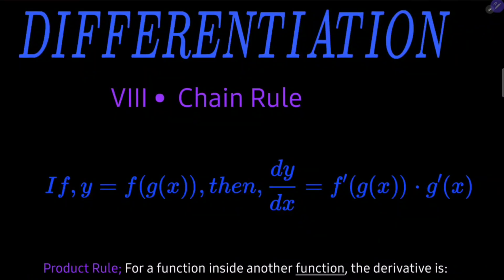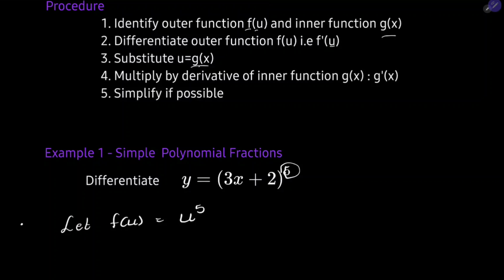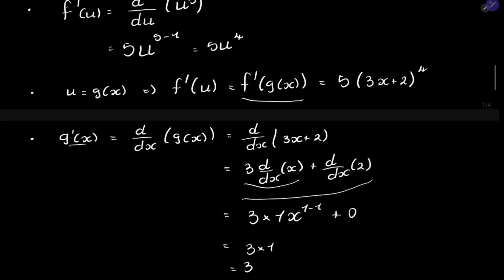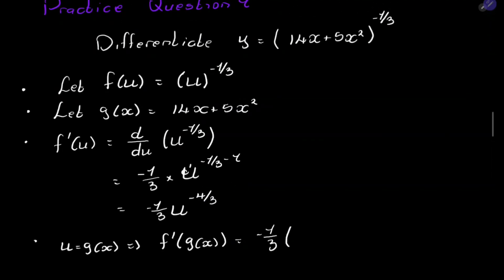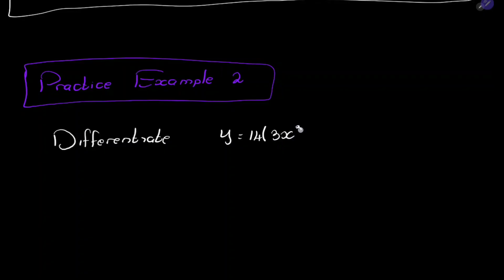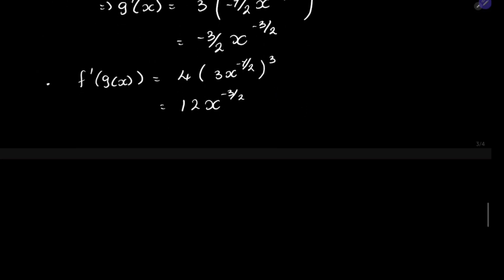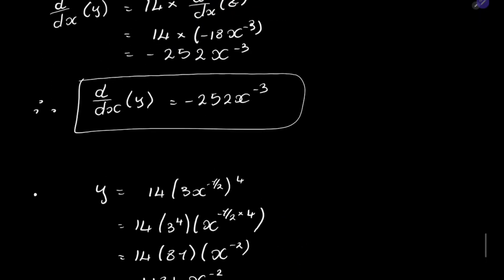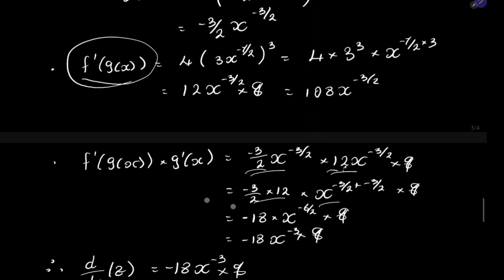Lecture 8. DIFFERENTIATION: Chain Rule Explained (Questions and Solutions)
Ready to master the Chain Rule? This video provides a clear, step-by-step explanation of the differentiation Chain Rule with multiple solved questions and detailed solutions. Perfect for students studying calculus. ​